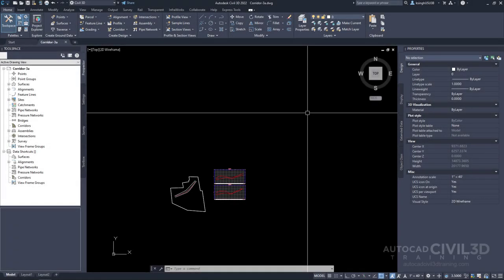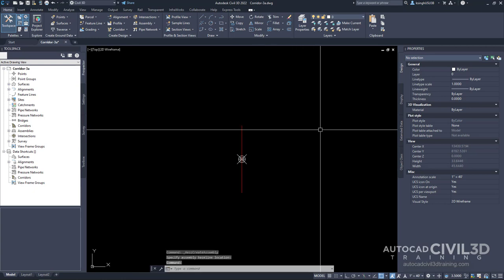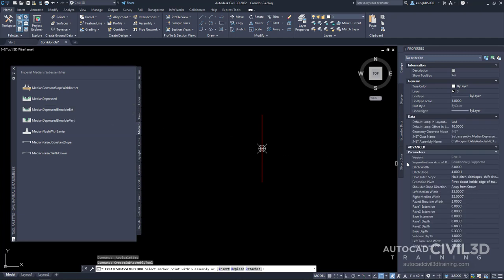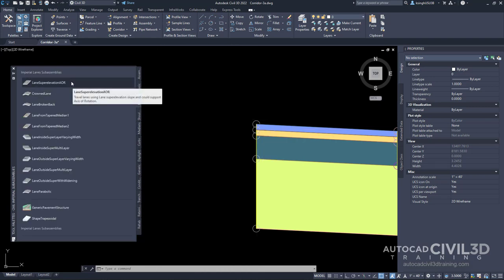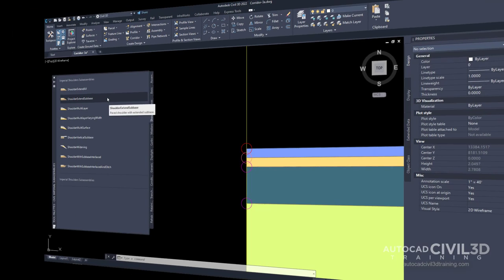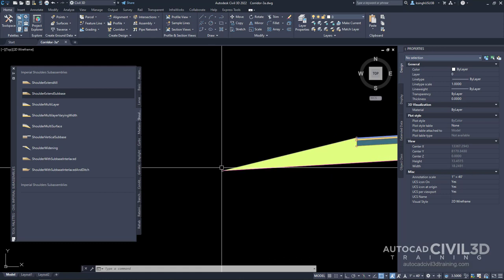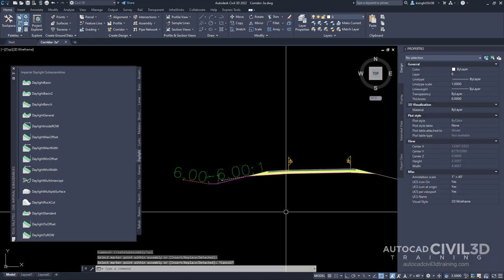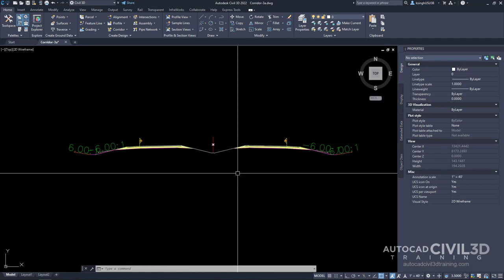Creating a Divided Highway Assembly in Civil 3D